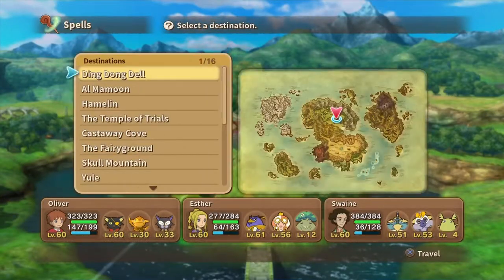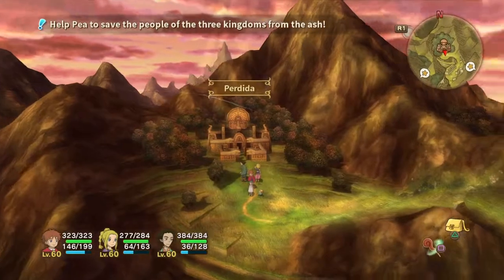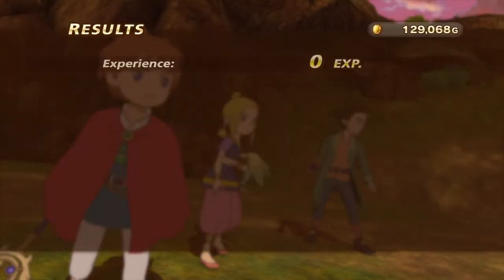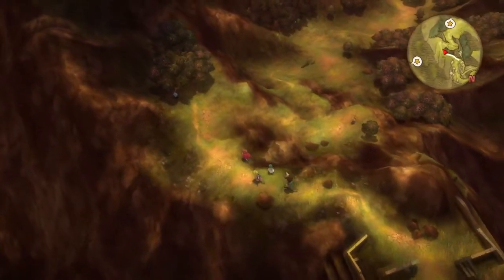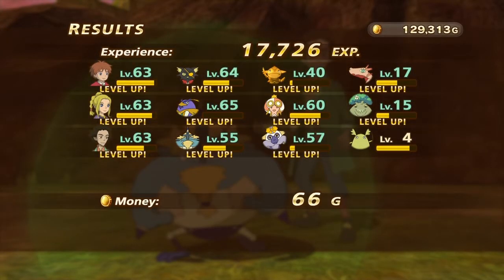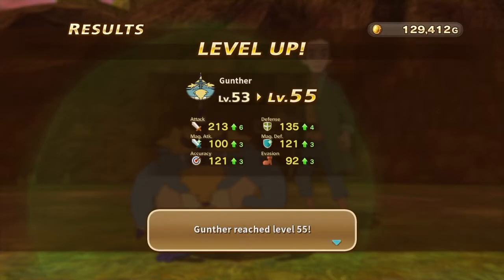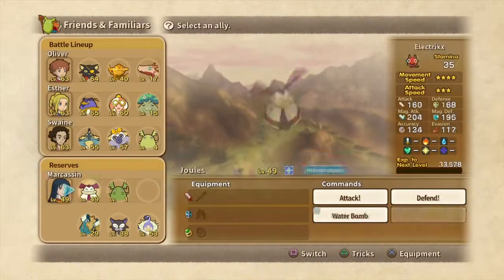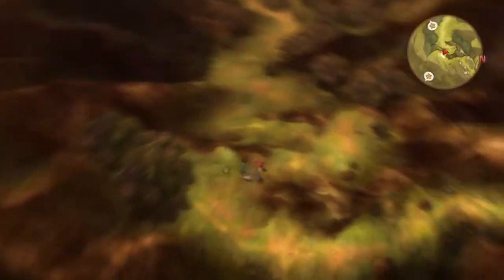Ni No Kuni - High XP Grinding Location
My second Ni No Kuni xp grinding video. This can be used from mid game up to end game. I have previously hit max level using this technique.